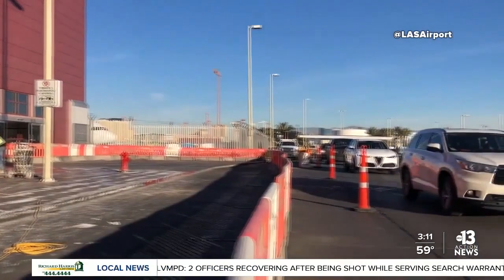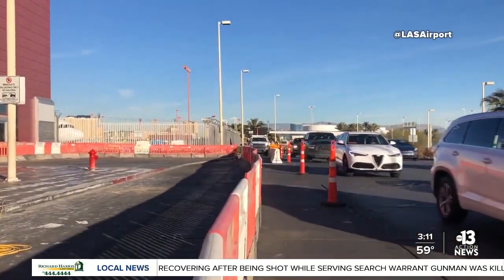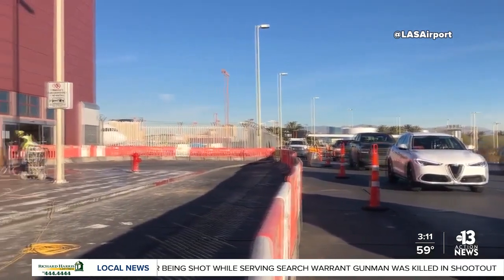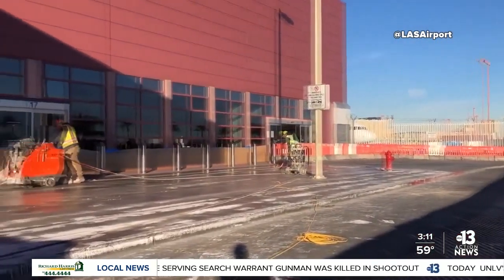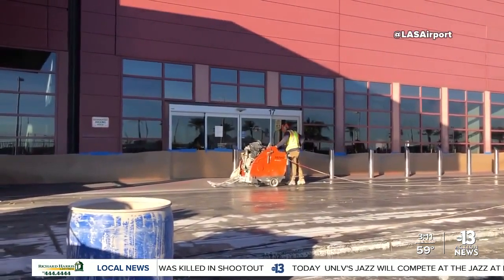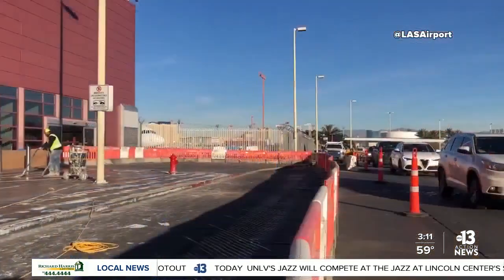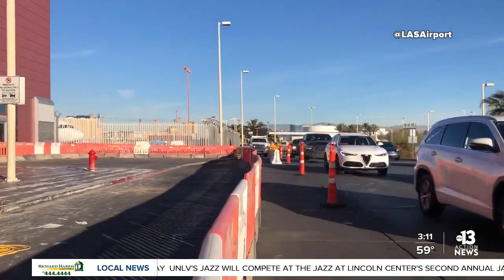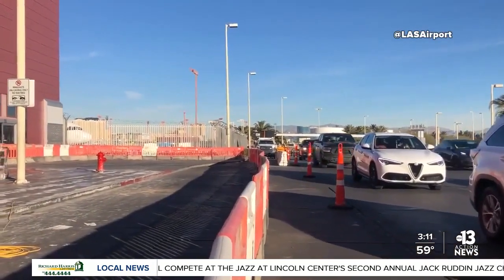Safety bollards being installed at Las Vegas airport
In response to a local surge in testing demand, the Southern Nevada Health District and Clark County report the two will open two drive-thru COVID-19 testing sites late this month.